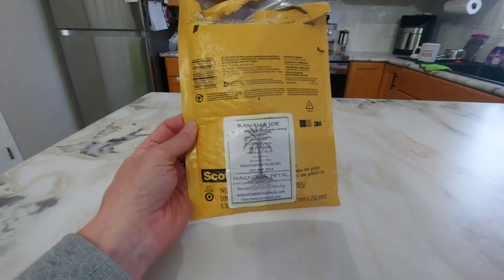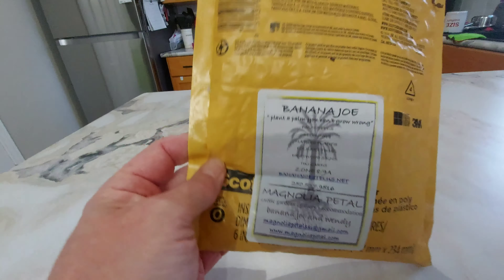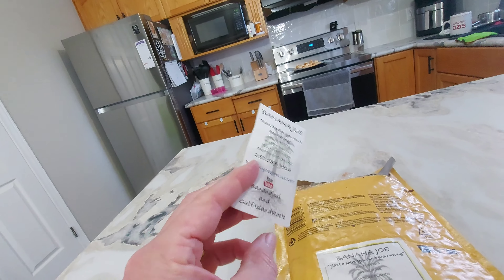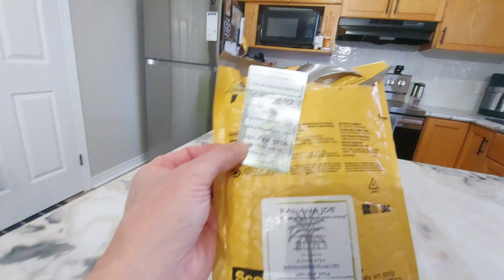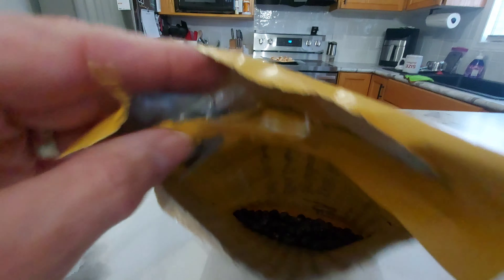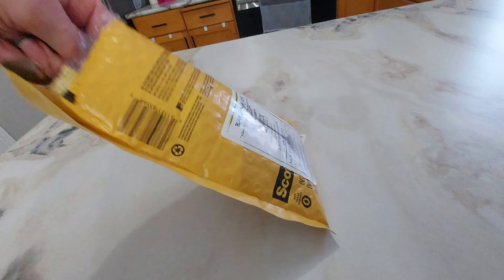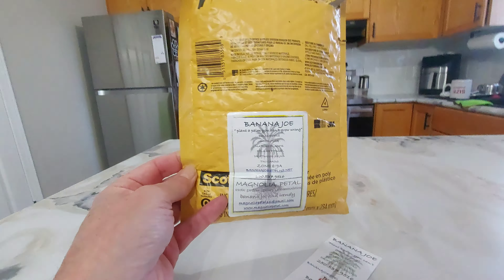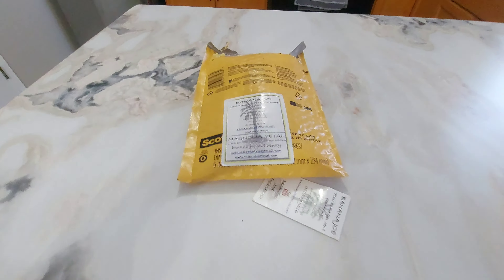Palm Seeds from Banana Joe on SSI B.C Canada.